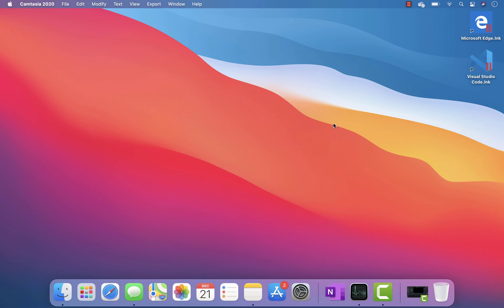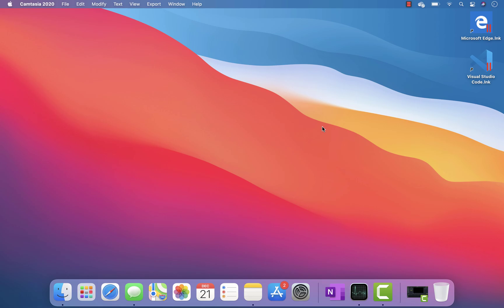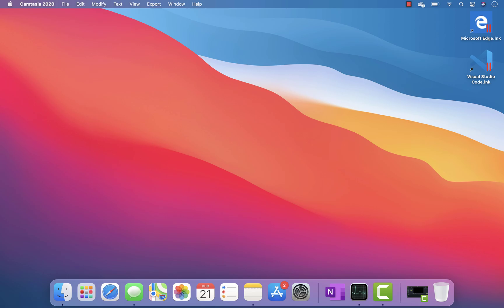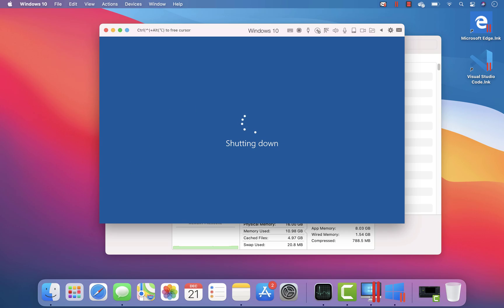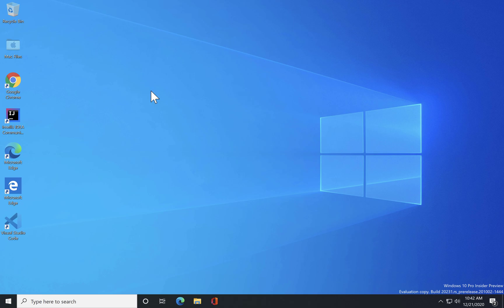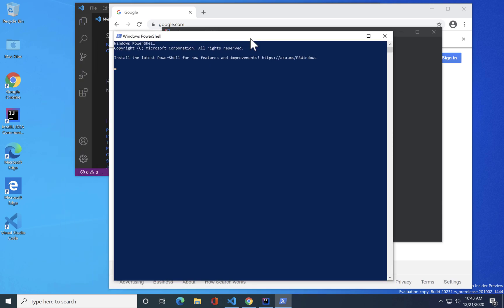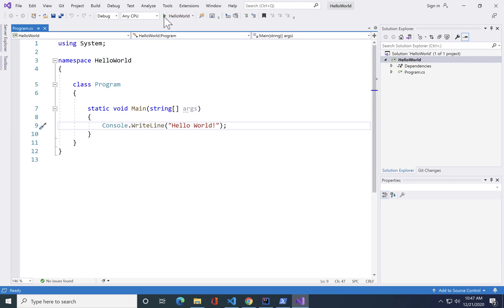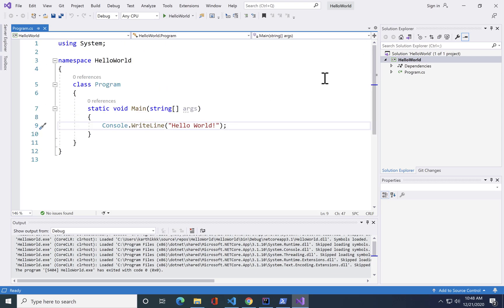Apple M1 with Windows 10 in Parallels - Can this replace your Windows 10 machine?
This video is all about Windows 10 running inside Parallels desktop on Apple Silicon powered by M1 chip in latest 2020 Macbook Pro 2020.

We will check out the list of software in this video that runs in Windows 10 ARM OS and not and will this replace your Windows 10 machine if the unsupported software starts supporting in your Parallels and Windows 10 itself.

0:00 - Introduction
2:41 - Memory Usage of Mac while running Parallels desktop
3:55 - Visual Studio Code
4:09 - Chrome Browser
4:26 - IntelliJ IDE
4:44 - Powershell
5:08 - Docker for Windows
6:30 - Visual Studio 2019
8:49 - Camtasia 2020